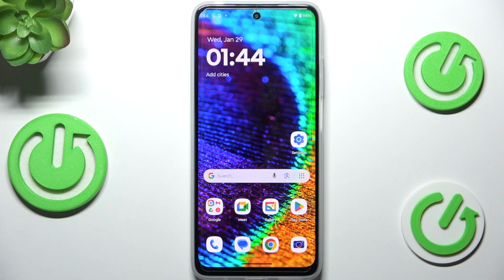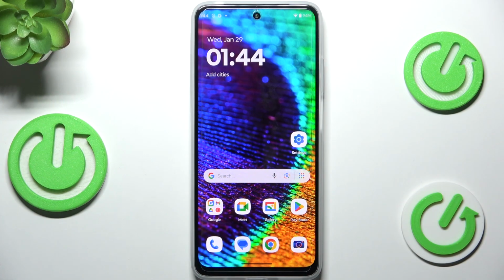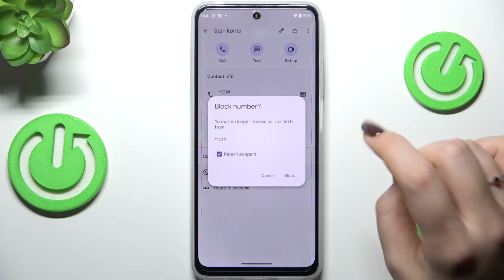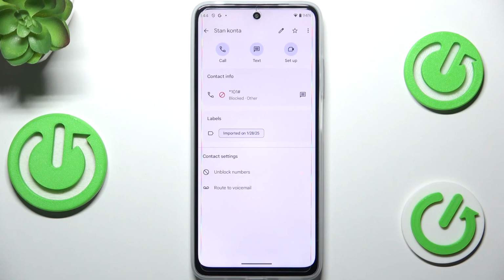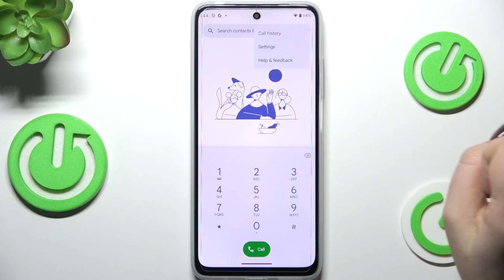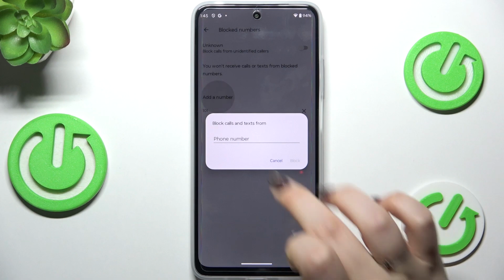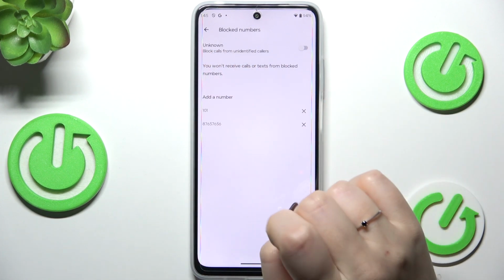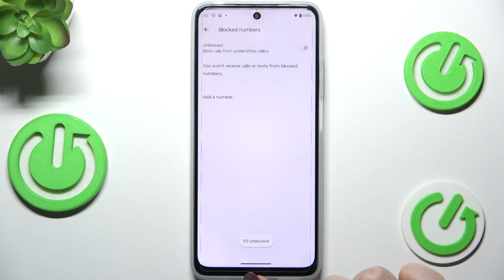How to Blacklist a Phone Number on MOTOROLA Moto E15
In this video, we show you how to block a phone number on your MOTOROLA Moto E15. Blocking unwanted calls helps you avoid spam, robocalls, or specific contacts. Follow this step-by-step guide to block numbers easily and manage your blocked list.

How to block a number on Moto E15? How to stop unwanted calls on MOTOROLA Moto E15? How to manage blocked contacts on Moto E15?